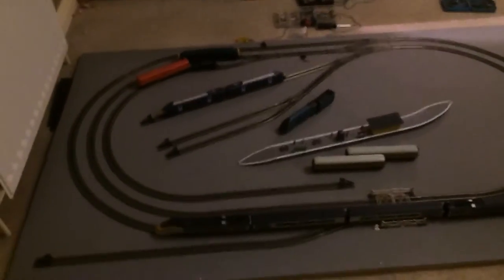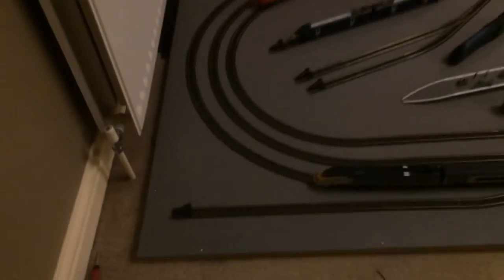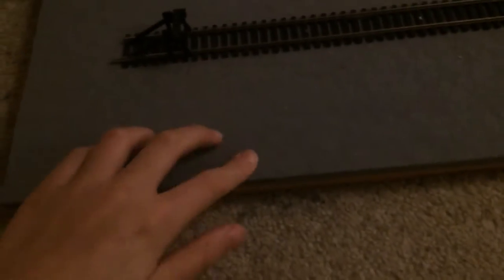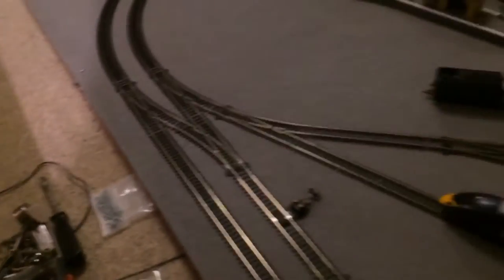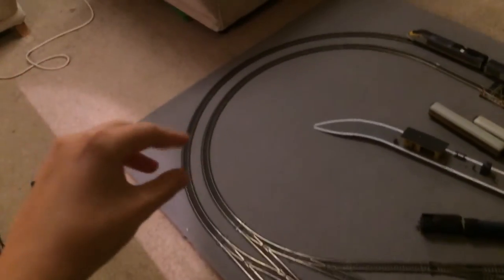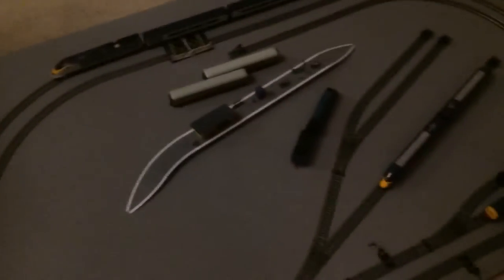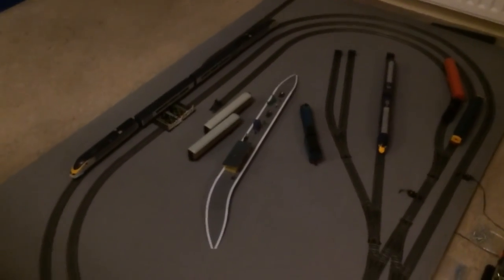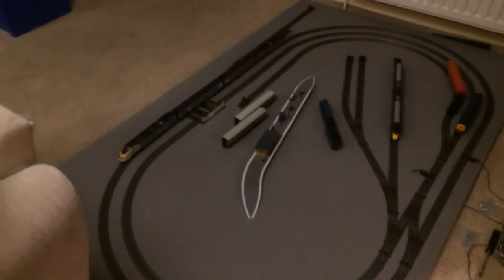Hornby Layout Update #7